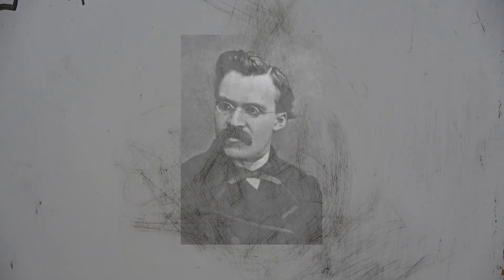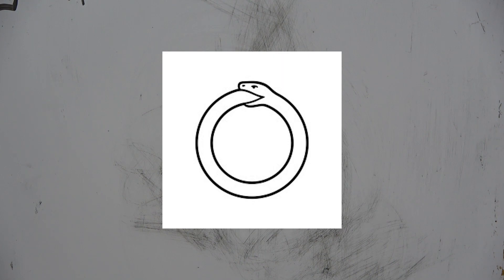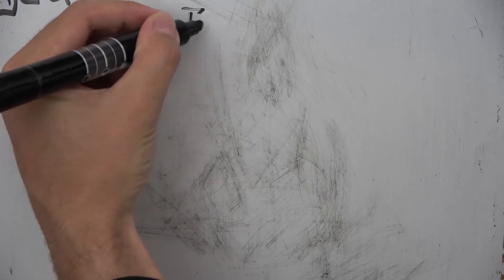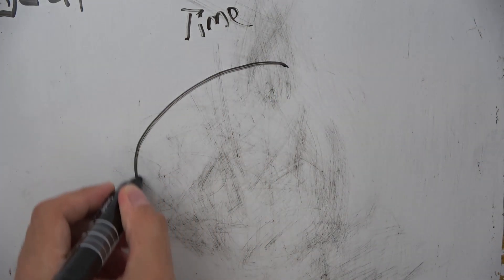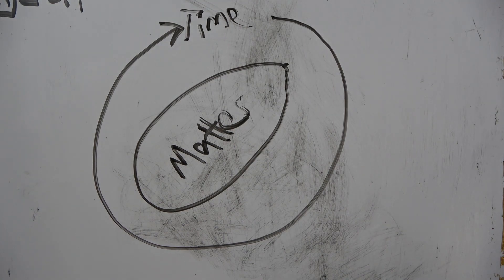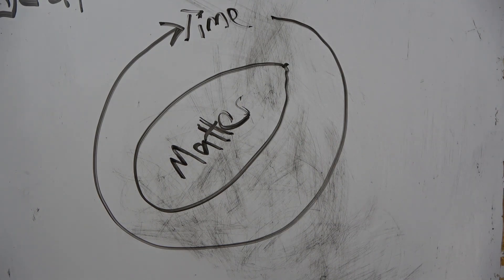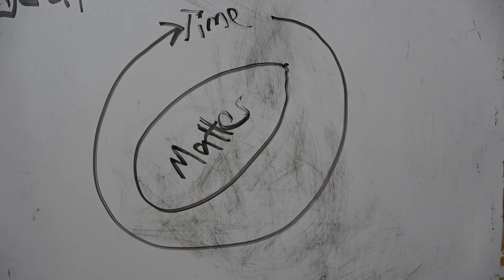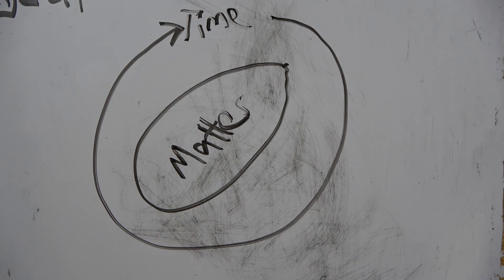The Simplest Proof Of Nietzsche's Eternal Recurrence Theorem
►My books

Nietzsche's Eternal Recurrence Theorem is a thought experiment, but I was once shown a simple and interesting proof that made me understand it on a different level. Here's that proof for you!